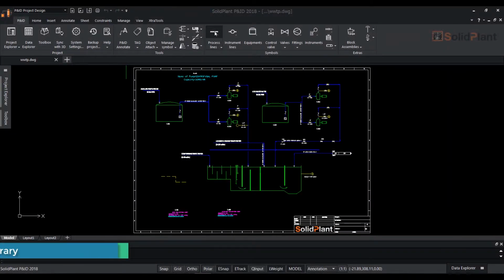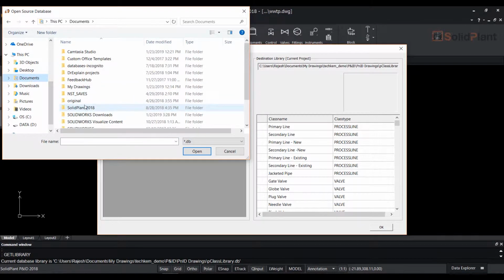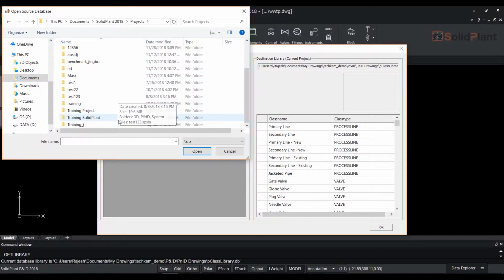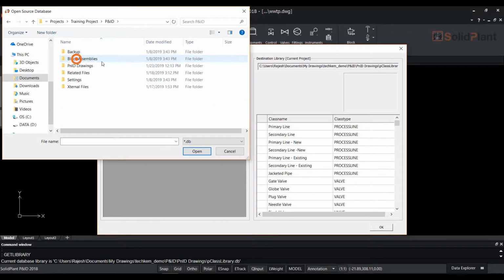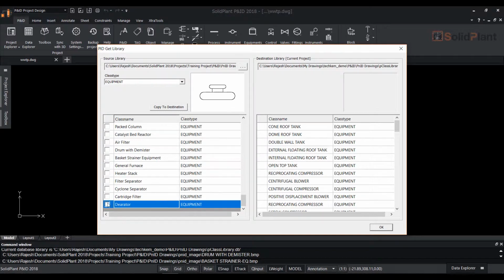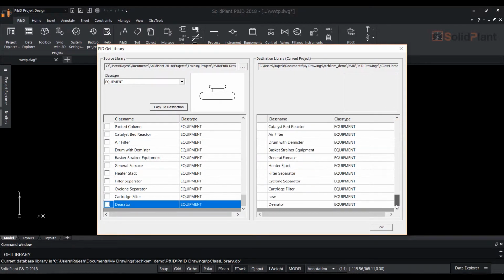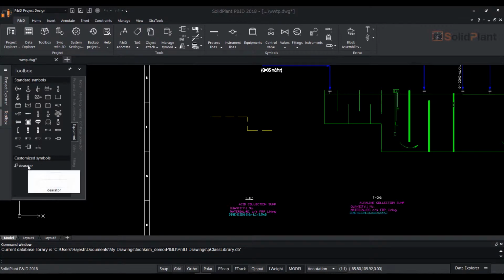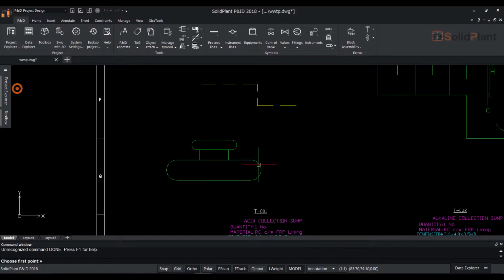How to import a library in SolidPlant P&ID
This video shows how to import a library of custom made symbols into your SolidPlant P&ID project.